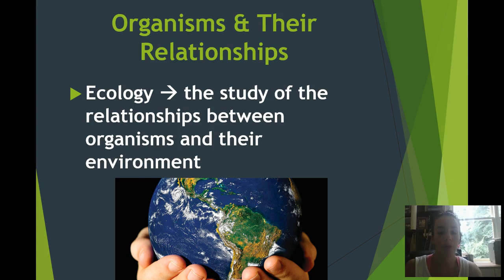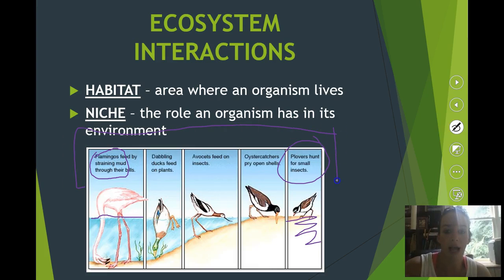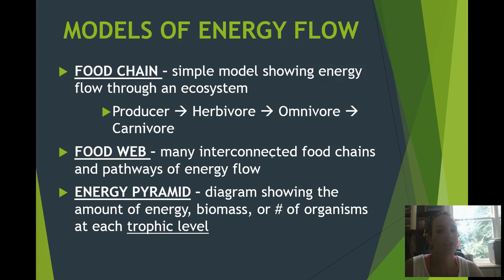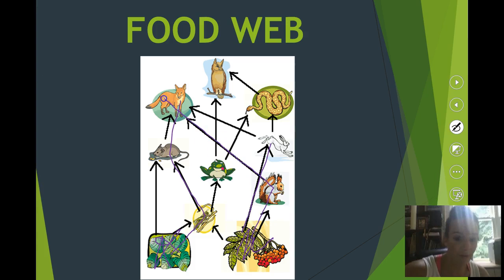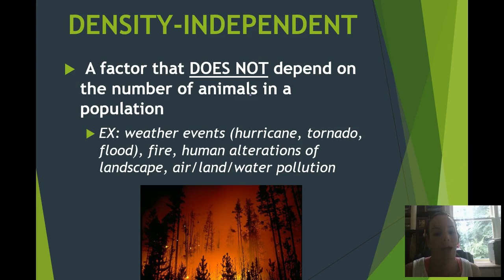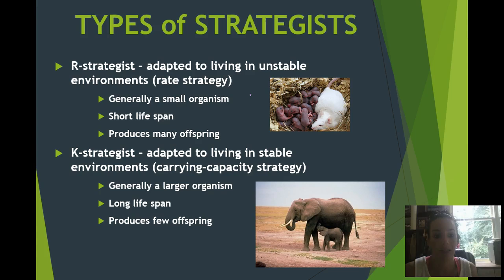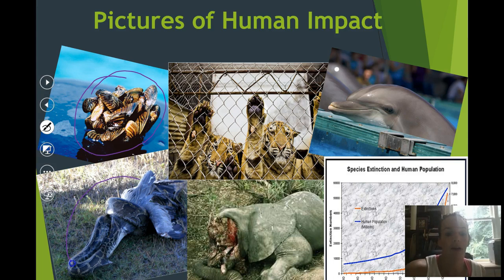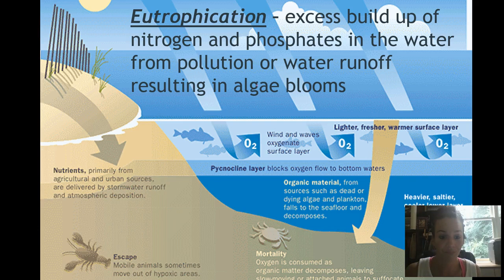Zoology - Ecology Basics